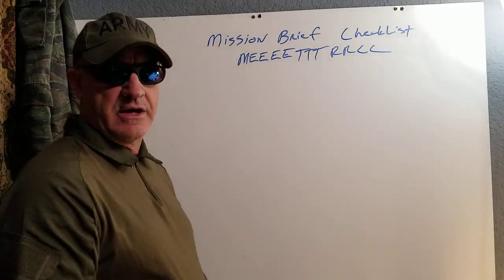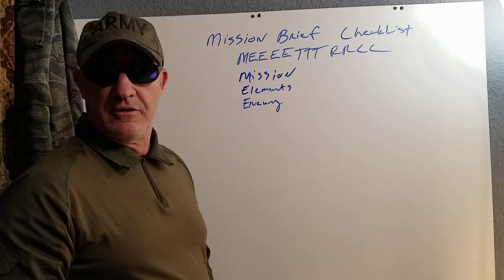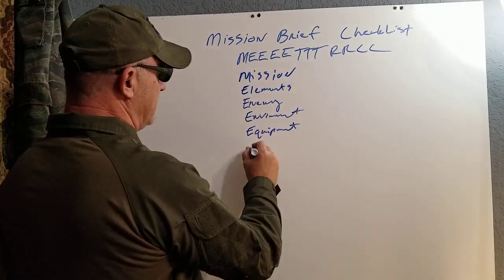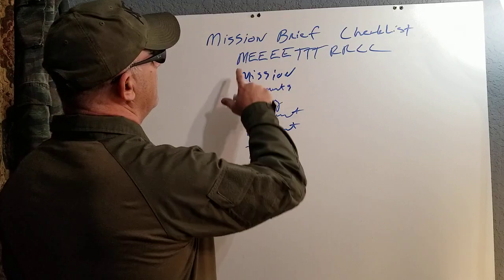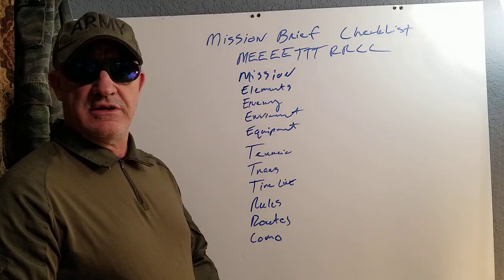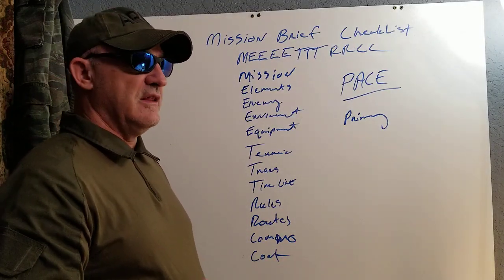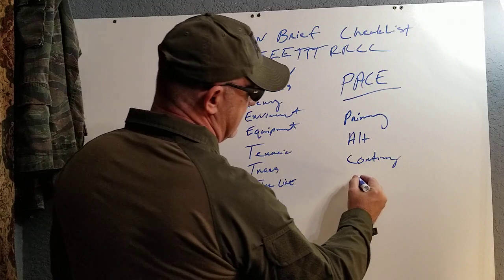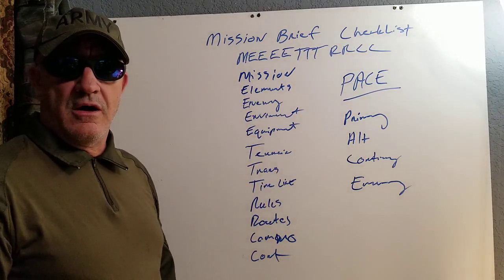MISSION BRIEF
how to give a mission brief. the parts of a mission brief.